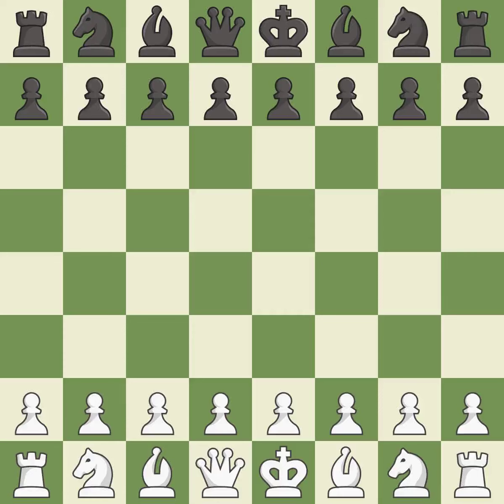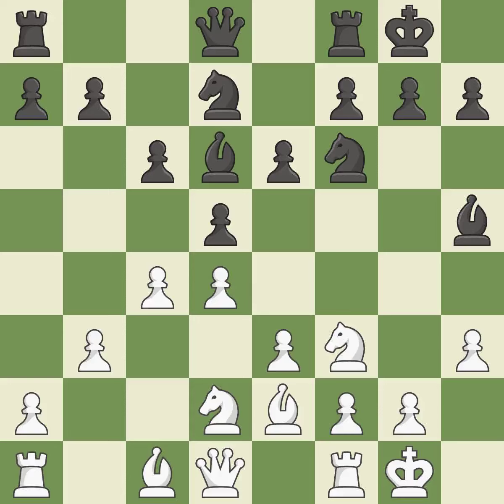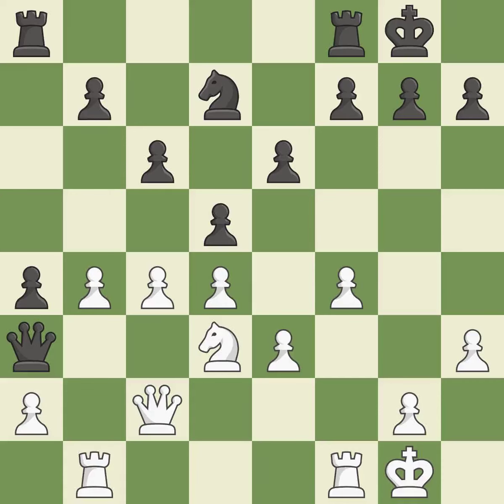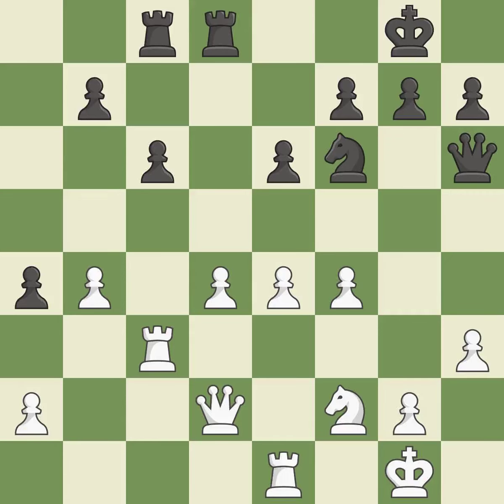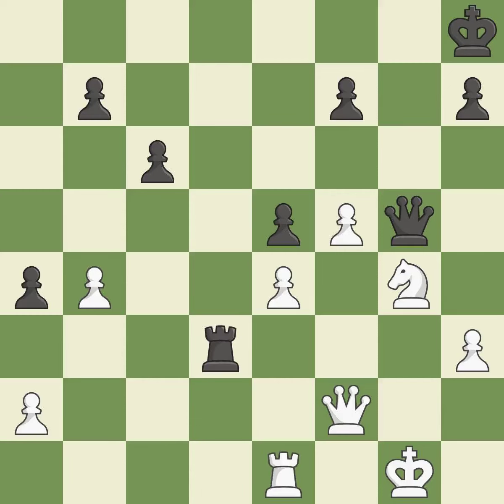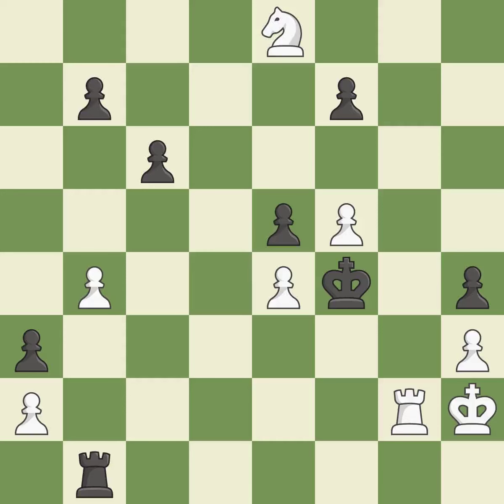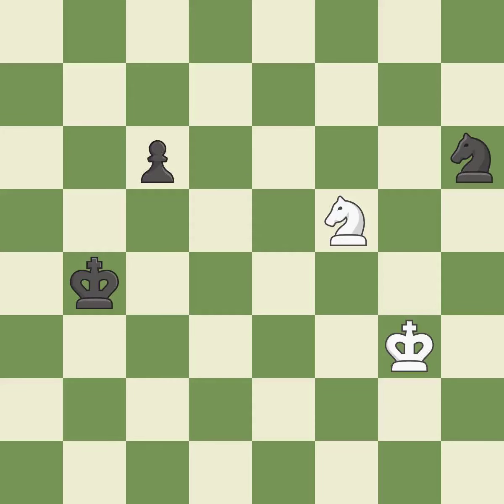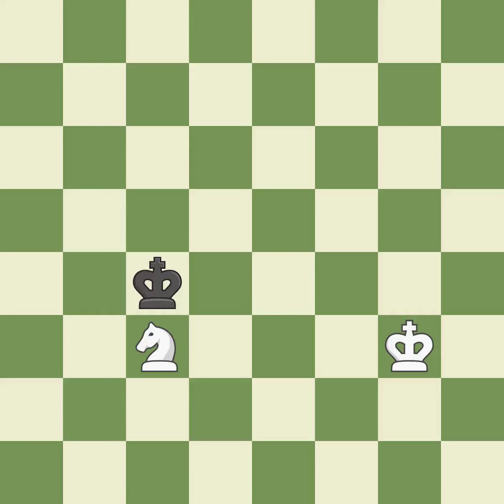White Tari,A,Black Van Foreest,JordenSlav Defense: Modern, Quiet, Pin Defense,Event chess.com Junio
Slav Defense: Modern, Quiet, Pin Defense,Event chess.com Junior Speed,Site chess.com INT,Date 2019,Round 1.20,White Tari,A,Black Van Foreest,Jorden,Result 1/2-1/2,WhiteTitle GM,BlackTitle GM,WhiteElo 2618,BlackElo 2601,ECO D11,Opening QGD Slav,Variation 4.e3,WhiteFideId 1510045,BlackFideId 1039784,EventDate 2019